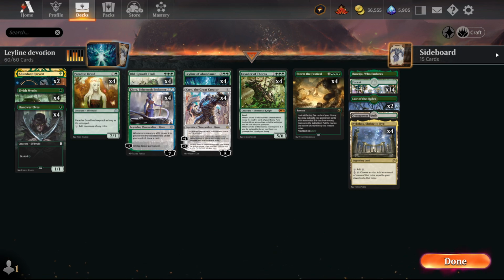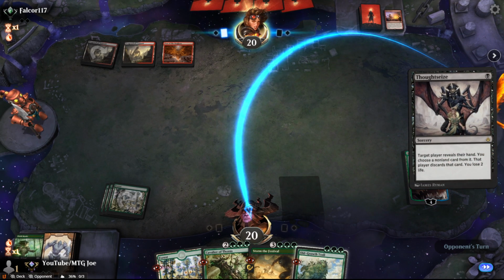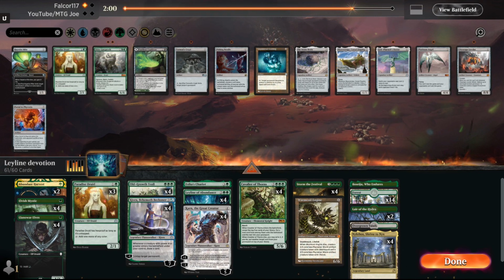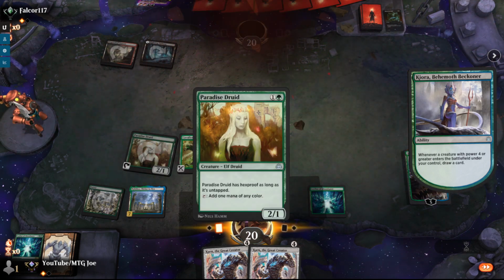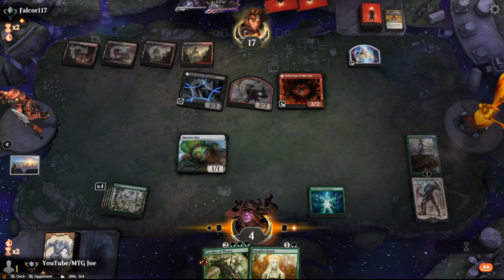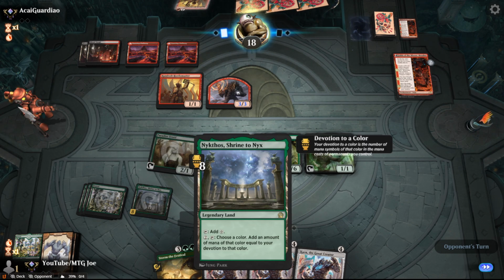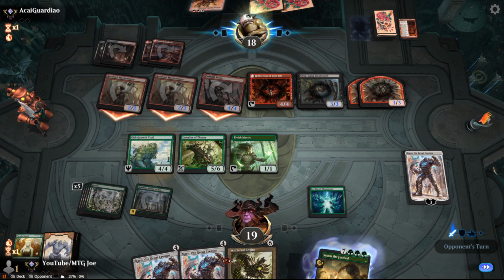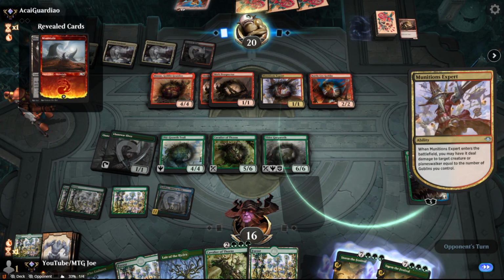Is Leyline of Abundance Broken in Historic Mono Green Devotion on MTG Arena? | MTGA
Trying out a version of mono green devotion in Historic leveraging leyline of abundance in a ramp creature package